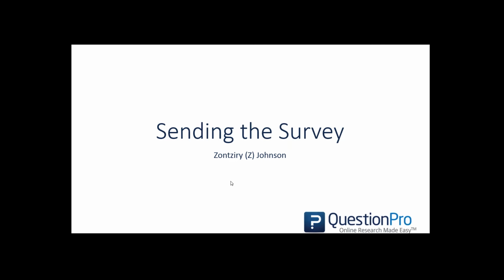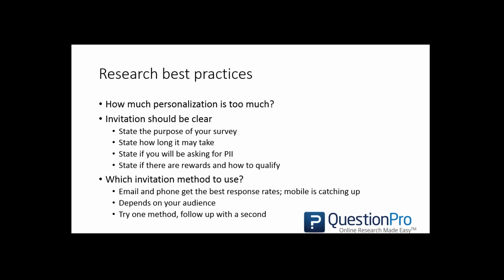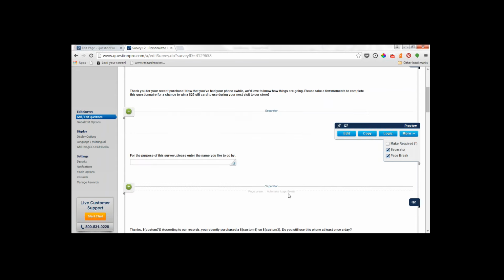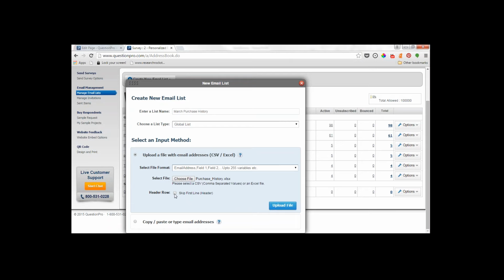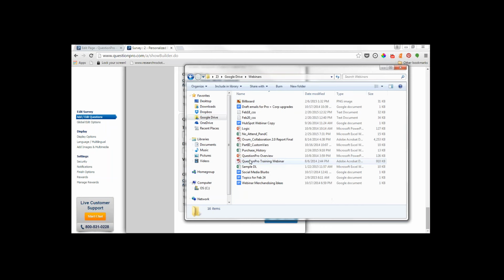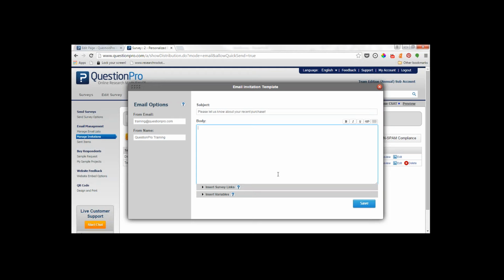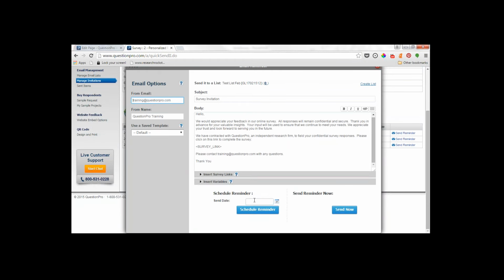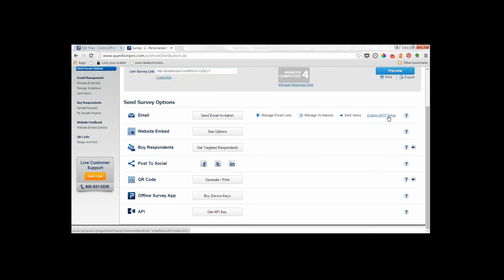QuestionPro Free Training - Mar 17 - Personalize and Send Your Survey!